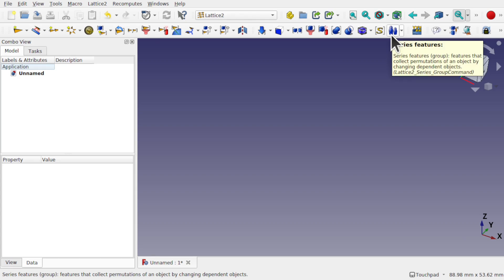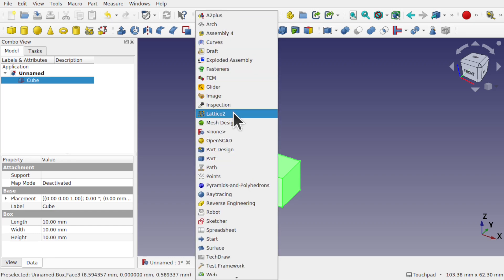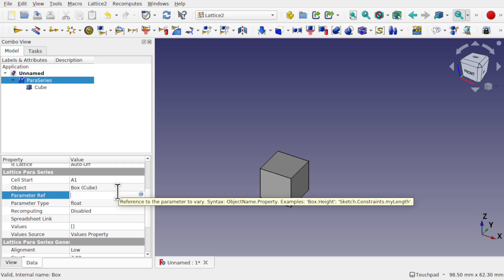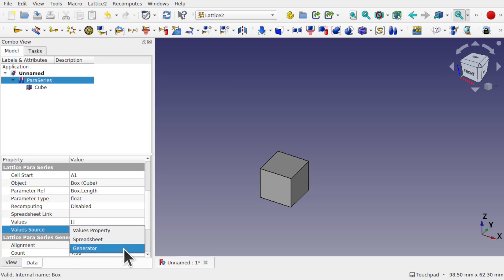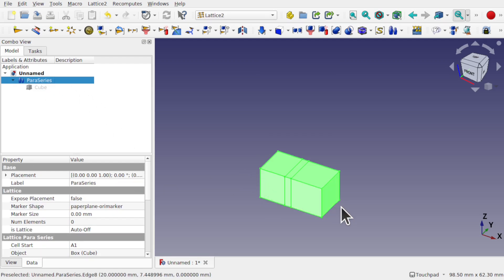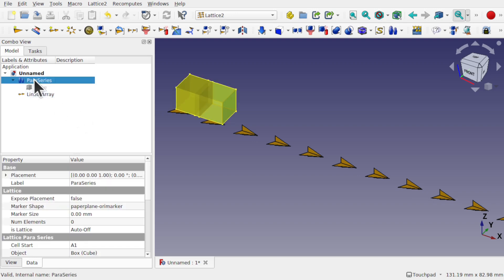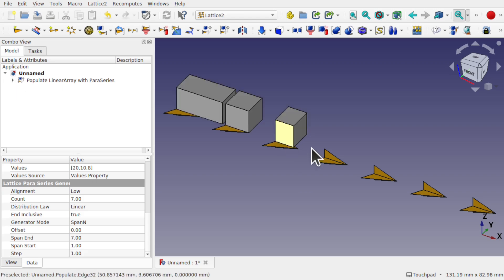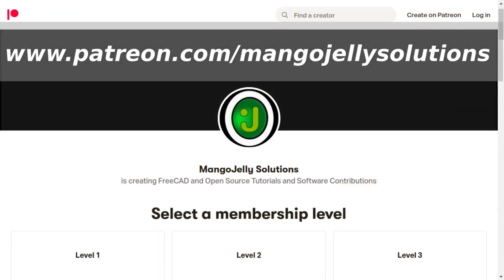FreeCAD: What is a Para Series? | Basics of Lattice 2 Workbench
FreeCAD Lattice2 workbench has many features. The para series mutates object properties to create copies of the base object for each mutation you supply in either a list, spreadsheet or using the inbuilt generator.  These mutations are grouped together in a compound. These Lattice2 videos help to cut through the complexity of the workbench with short videos explaining those features and the settings needed to get them up and running.